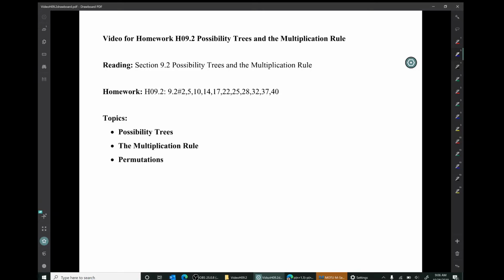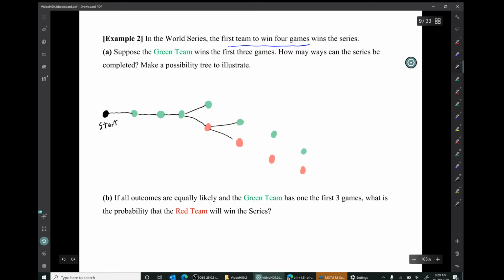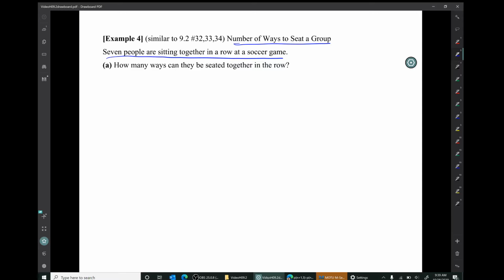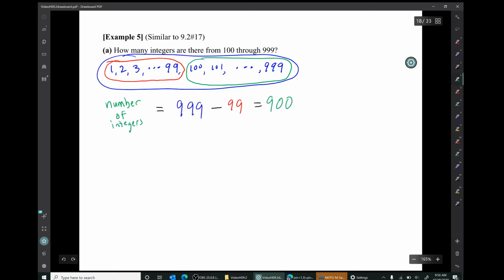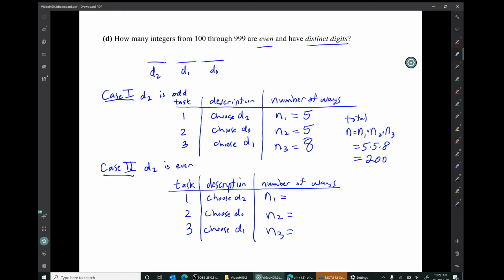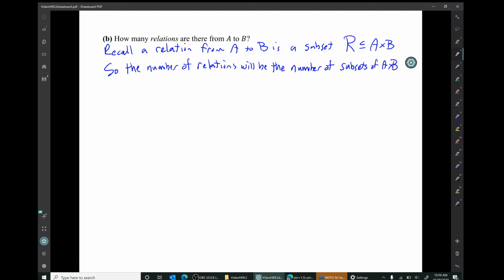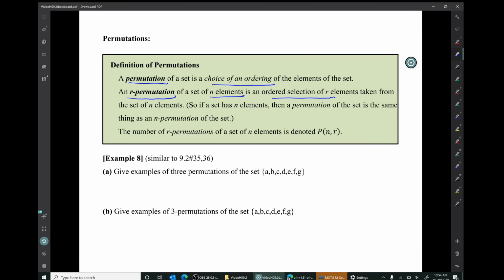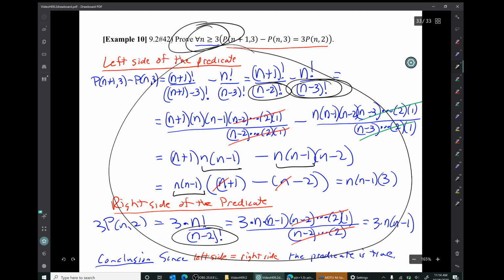Video for Homework H09.2 Possibility Trees and the Multiplication Rule